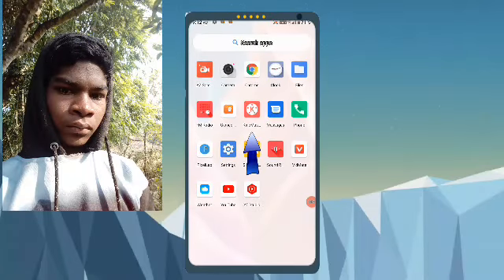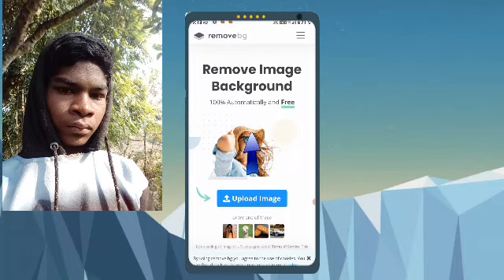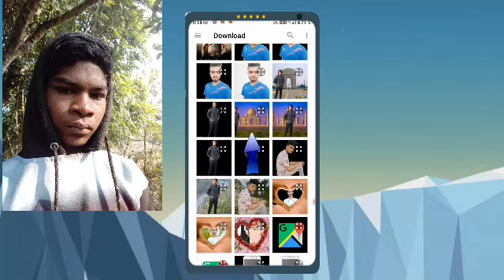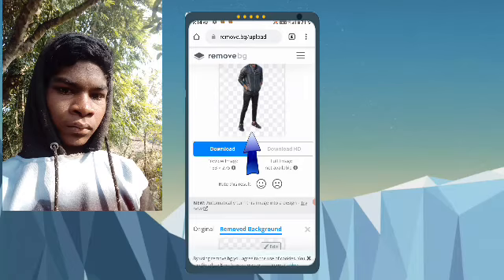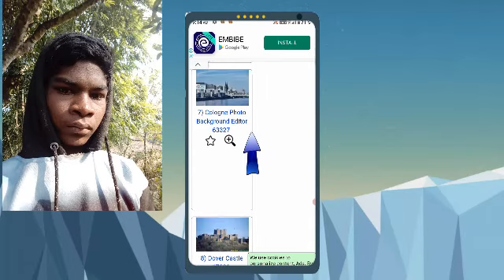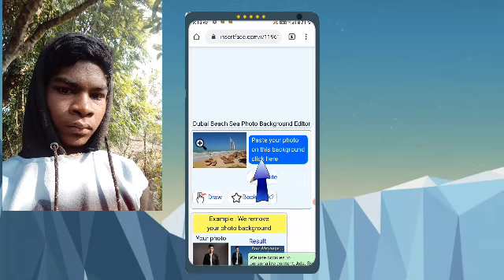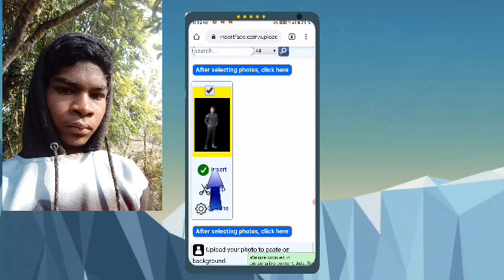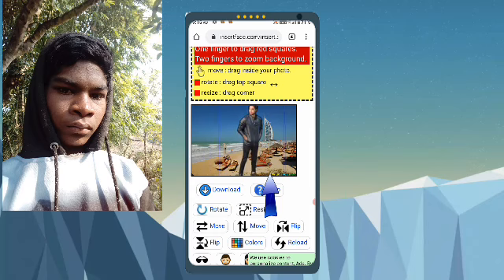apne photo ka background kaise change Kare//Photo ka background change kaise kare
is video me Mai aplogon ko bataya hai ki kaise aplog apne photo ka background ko change Kar sakte hai

l icon ko press karke all par select kijiye takhi hamlog jab bhi new video upload Kare to uska notification apke YouTube device me add ho jayegs😘😘😘

Our ha agar aplogon ko ye accha laga to is video ko like karma na bhule😊😊😊